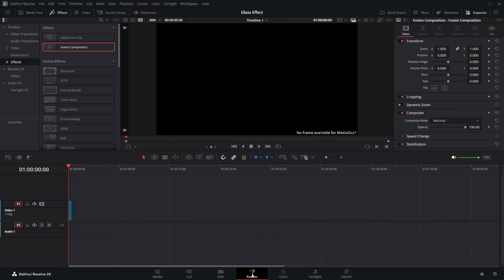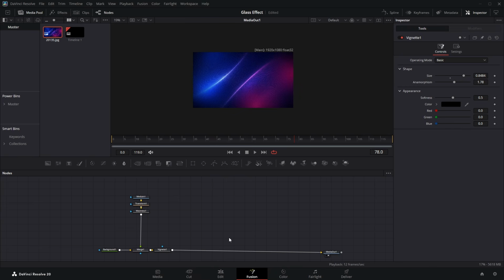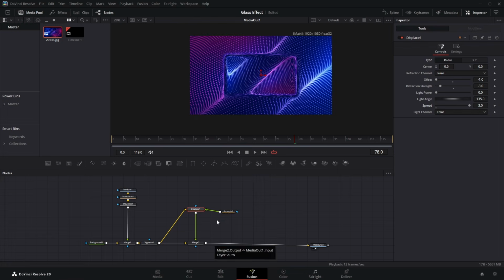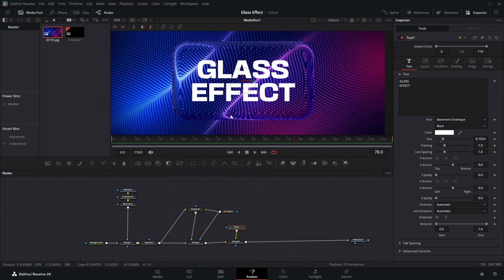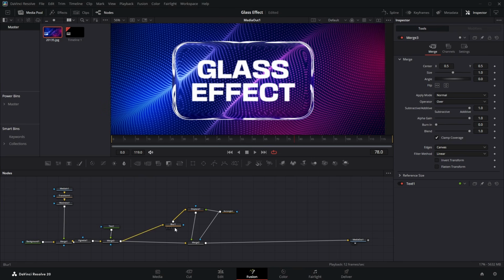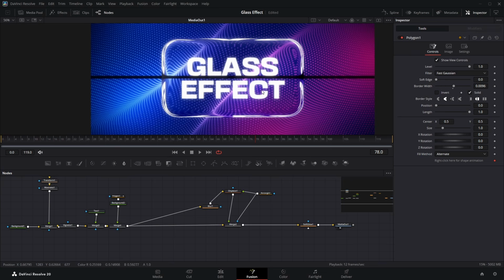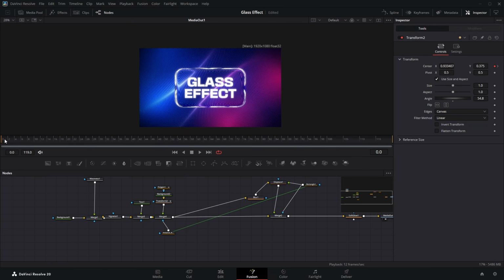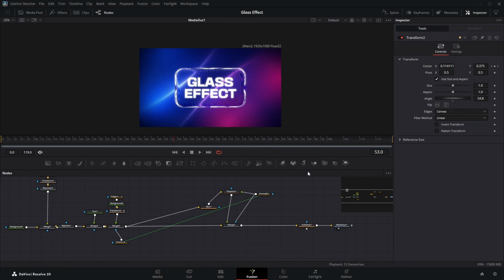Create Stunning Glass Effects in DaVinci Resolve Fusion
In today's video, I'm going to show you how to create a cool glass effect in Davinci Resolve. We'll be diving into the fusion page to achieve this glassmorphism effect using various nodes and settings. This davinci resolve tutorial will guide you through the process step-by-step, helping you to master davinci fusion for creative visuals.